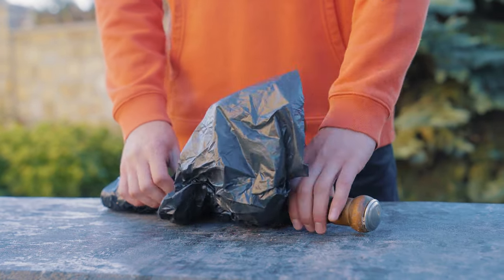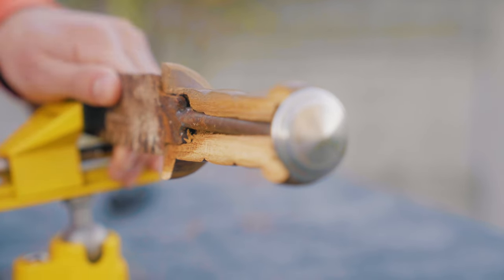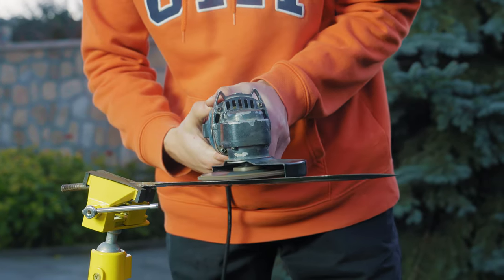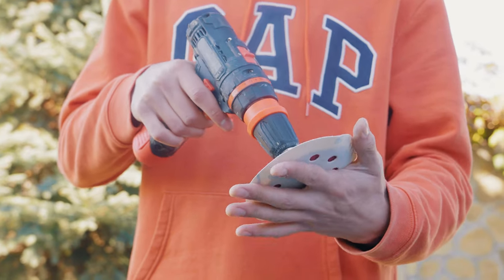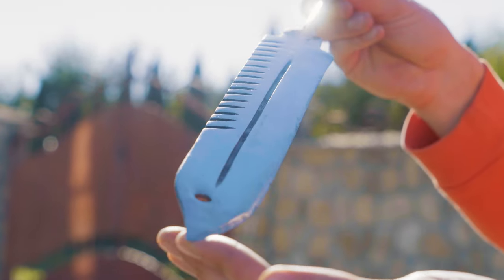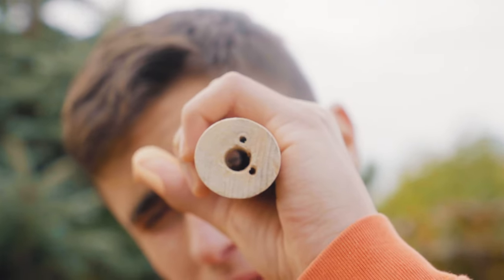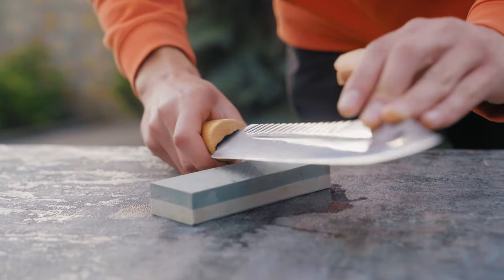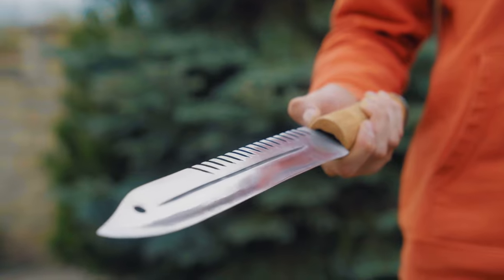RUSTY BAYONET KNIFE RESTORATION!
Hello, today an old bayonet-knife fell into our hands, in a very deplorable state, but today we will restore it and give it a new life.

Did you like the video? If so, use the two fingers below the video to select the one facing up.